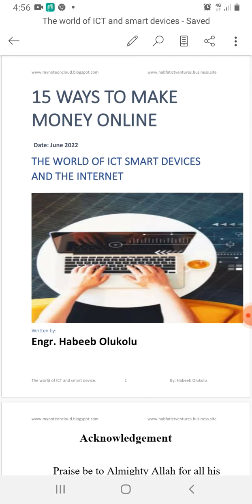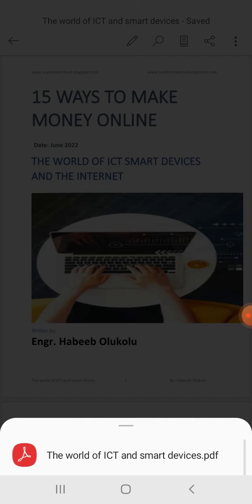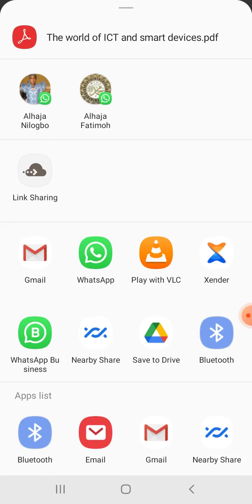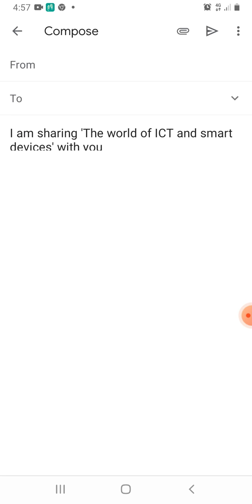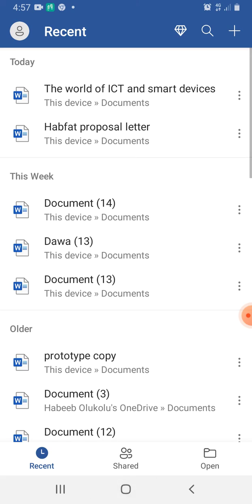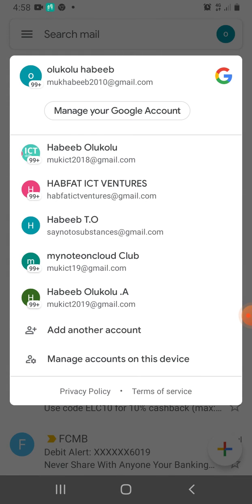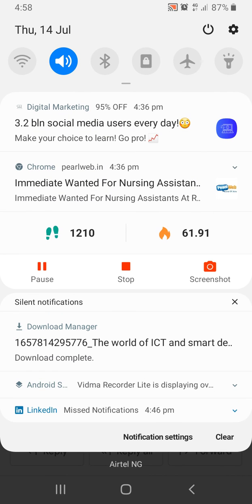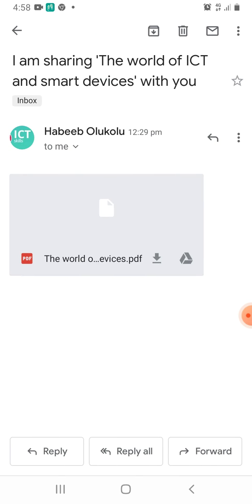How to Convert Word to PDF on Your Smartphone - Easy Tutorial!"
Hey there, tech enthusiasts! Are you tired of being chained to your desktop or laptop every time you need to convert a Microsoft Word document into a PDF file? Well, worry no more! In this tutorial, I'm going to show you how you can easily convert your Word documents to PDF right from your smartphone, anytime, anywhere.

Step 1: Open the Microsoft Word app on your smartphone. If you don't have it already, you can download it for free from your app store.

Step 2: Locate the Word document that you want to convert to PDF and open it within the Word app.

Step 3: Once your document is open, tap on the three dots or the menu button, depending on your device, usually found at the top right corner of the screen.

Step 4: From the menu that appears, select the "Save As" or "Export" option.

Step 5: Now, choose the PDF format from the list of available file formats. You may also have the option to adjust settings such as the file name and location where you want to save the PDF.

Step 6: Finally, tap on the "Save" or "Export" button, and voila! Your Word document will be converted into a PDF file in just a few seconds.With this simple process, you can convert any Word document into a PDF file directly from your smartphone, saving you time and hassle. Whether you need to share important documents with colleagues, clients, or friends, or simply want to keep your files organized, this method is quick, convenient, and efficient.

So, next time you find yourself needing to convert a Word document to PDF on the go, remember this handy tutorial and make your smartphone work smarter for you.